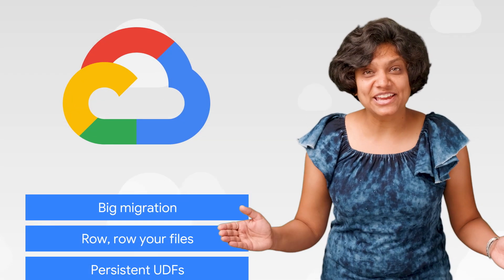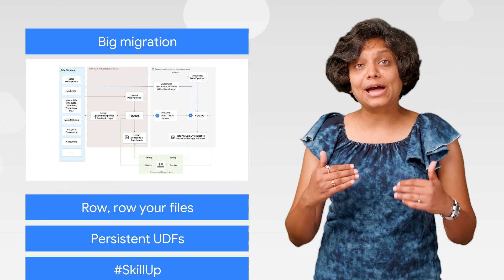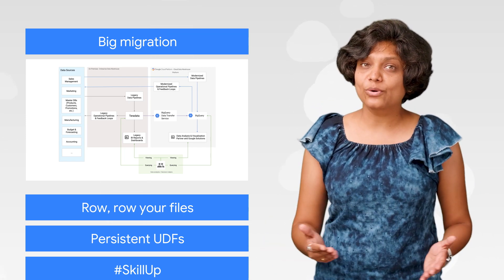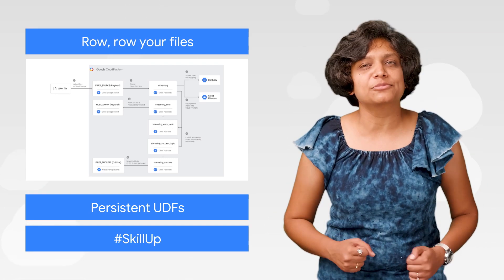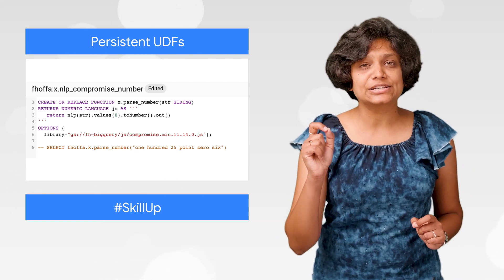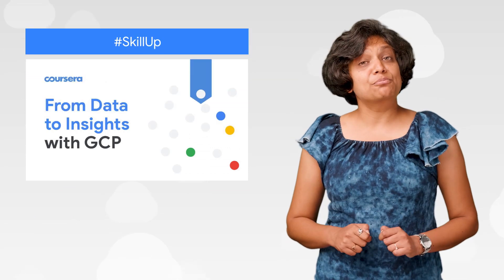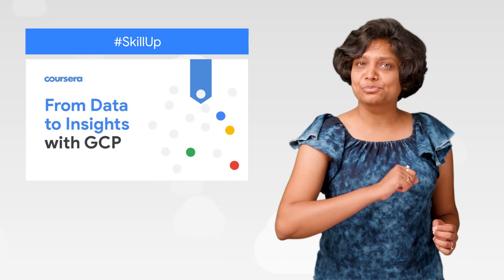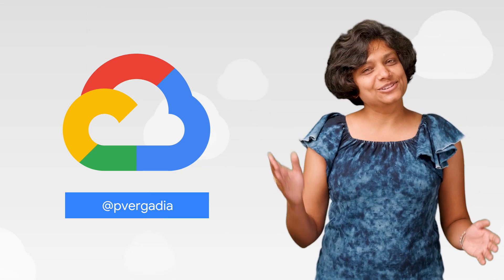BigQuery migration, streaming files, & more!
Here to bring you the latest news in the cloud is Priyanka Vergadia.

Product: Cloud, Cloud Storage, BigQuery; fullname:Priyanka Vergadia;